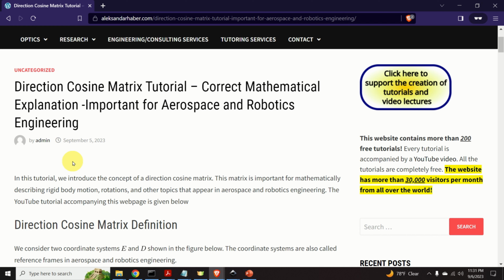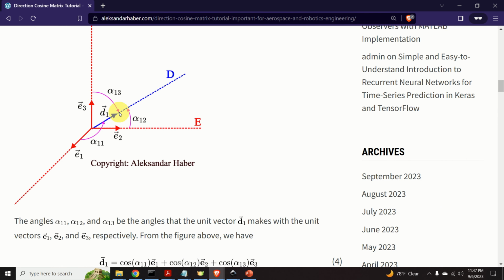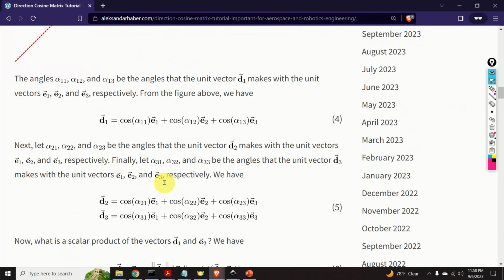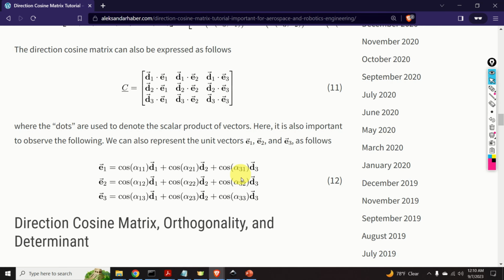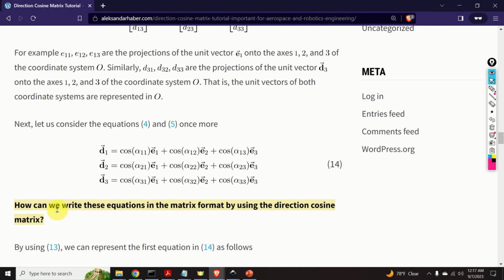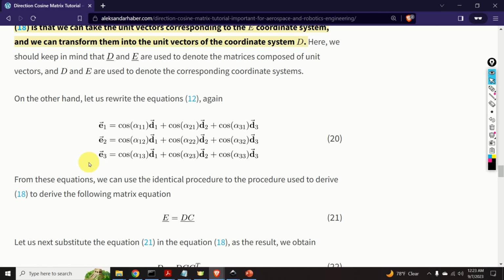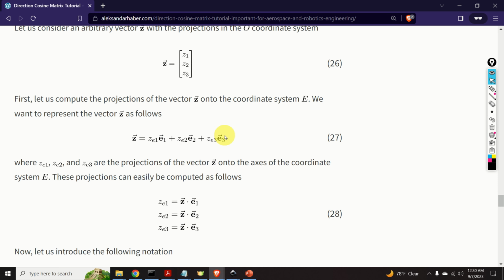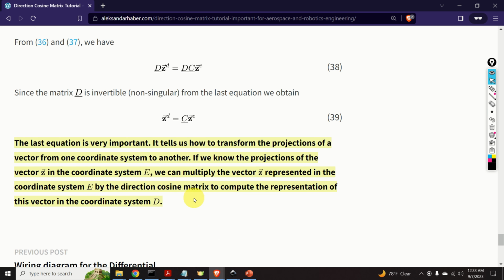Correct Explanation of Direction Cosine Matrix - Aerospace and Robotics Tutorial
In this lecture, we will thoroughly explain one very important topic that is not precisely and properly explained in standard text books on rigid body dynamics, robotics, and aerospace engineering. Namely, we will explain the concept of the direction cosine matrix. This matrix is very important for mathematically describing the rigid body motion, rotations, and other topics that appear in aerospace engineering and robotics. Also, the direction cosine matrix is related to quaternions which are very important in robotics and aerospace applications. We will cover quaternions in our future video lectures.

While preparing a series of tutorials on robotics and UAVs kinematics and dynamics, I realized that in a number of books on robotics and aerospace (from the 80s and 90s) direction cosine matrices are explained by using a non-standard (from today's viewpoint) linear algebra notation and conventions. Such conventions were maybe popular during the 80s in the aerospace community, however, from today's viewpoint they are obsolete. Consequently, even for me, it was challenging to properly decipher how the geometrical concepts from these books are translated into linear algebra and matrix operations. It feels like reading an early math manuscript from the 15th century before standard math conventions were established.

To clarify the main concepts, here is a tutorial I made on direction cosine matrices. Direction cosine matrices are important for robotics and aerospace engineering since they are used to represent a series of rotations around a fixed point. That is, they are used as a tool to represent the orientation of rigid bodies in space. They are a generalization of rotation matrices. Usually, they are expressed as a product of several rotation matrices. In the tutorial, I am using the up-to-date linear algebra standards for transforming geometrical objects into matrices and vectors.